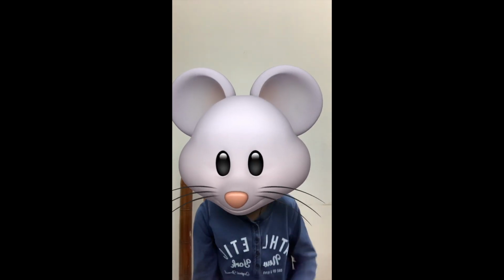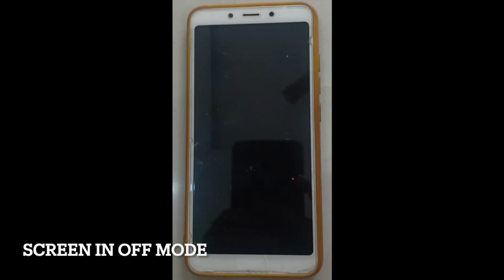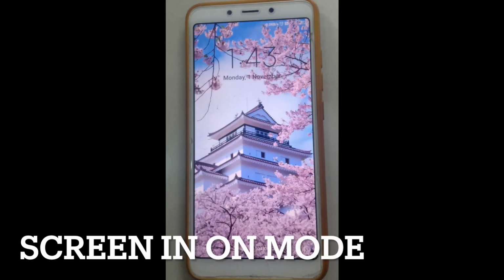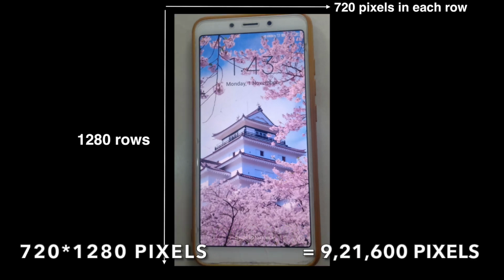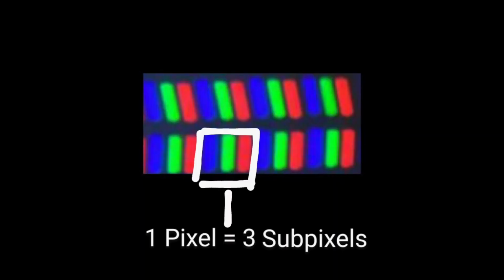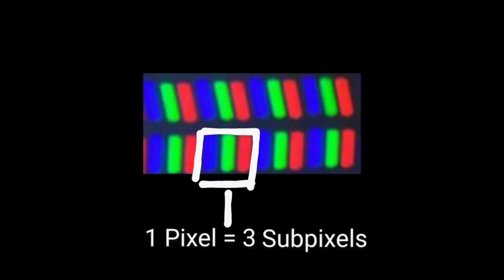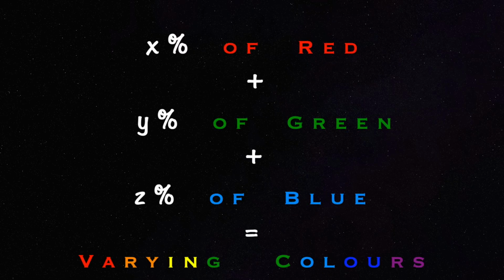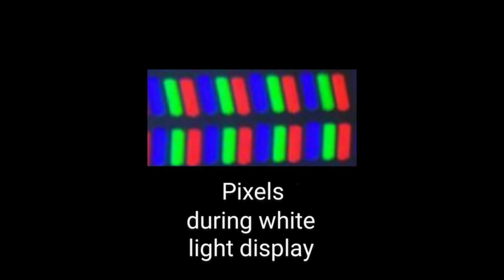An Ounce of a Pixel Episode 1 | Kitti Subbi | Science Simplified with Kitti Subbi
Hi Friends 👋